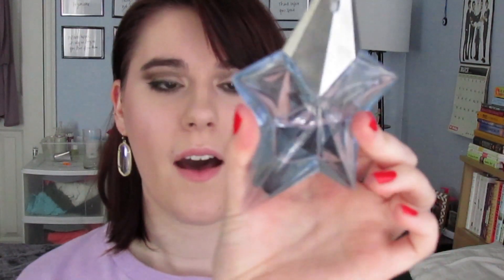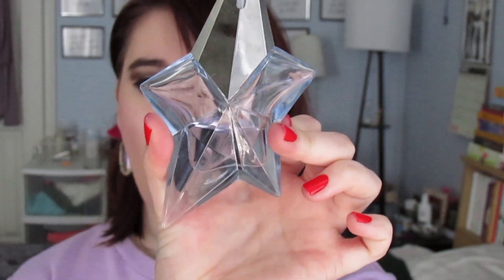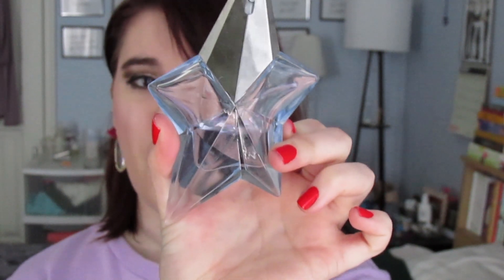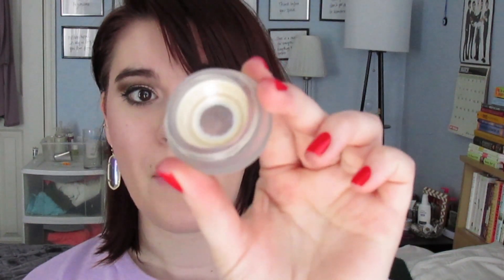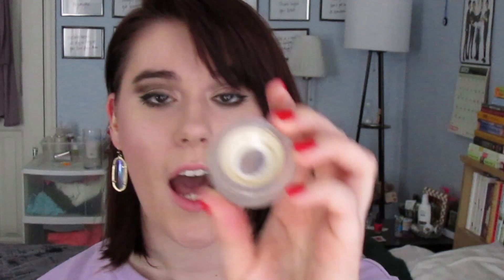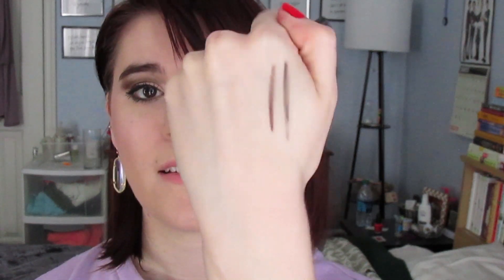☀ Finish 6 By Summer INTRO ☀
Hey everyone :) Let me know if you're doing this project also and what products you picked!
xoxo,
Megan

PRODUCTS MENTIONED:
- Thierry Mugler Angel perfume
- Kate Somerville Dilo Oil
- Bourjois Healthy Mix Serum in No. 51
- RMS Living Luminizer
- Dior Montaigne mini palette
- MAC Permaplum liner

WHAT I’M WEARING:
NAILS: OPI “Aloha from OPI"
EARRINGS: Kendra Scott “Elle” Clear Iridescent

CAMERA USED: Canon PowerShot SX170 IS